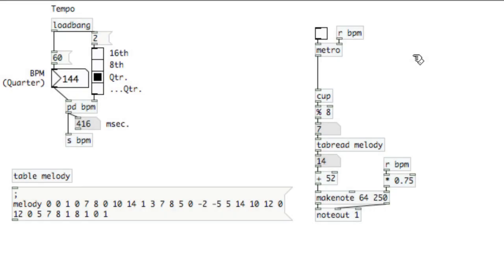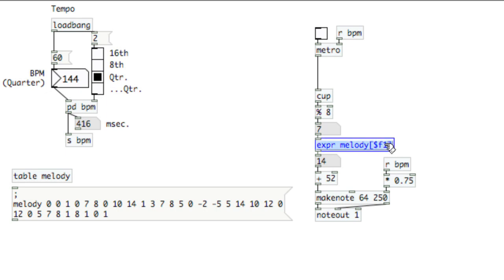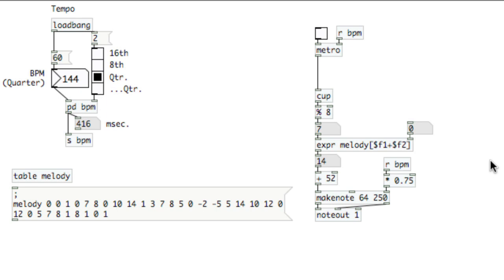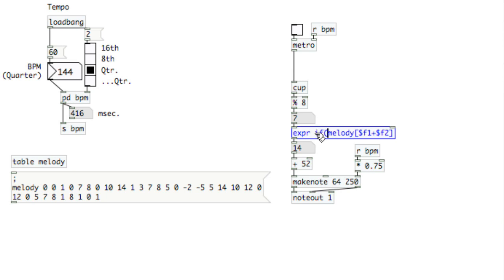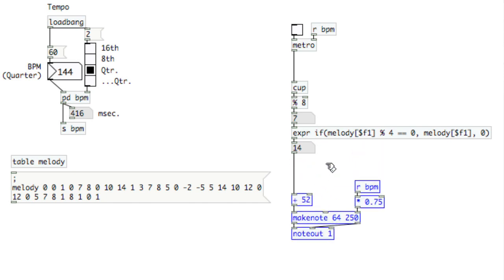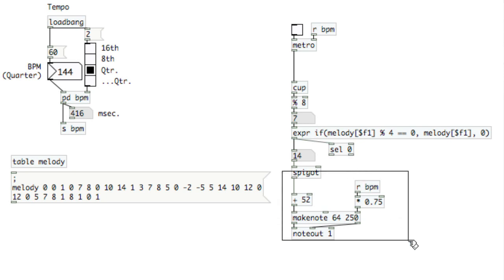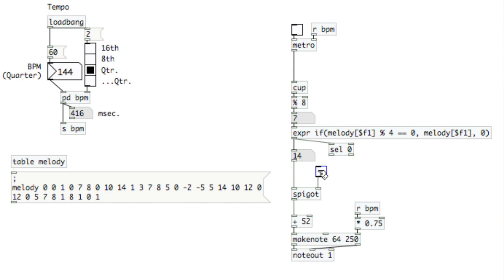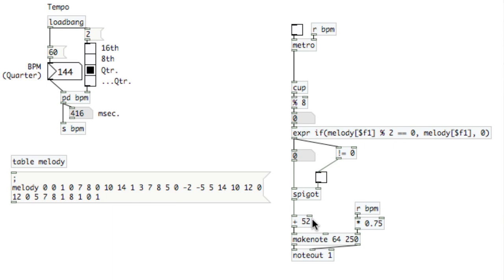PURE DATA: 14 Reading Tables with [expr ]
Video tutorials on Pure Data (Pd) with Dr. Rafael Hernandez. In this lesson, using the [expr ] object to read tables and arrays.